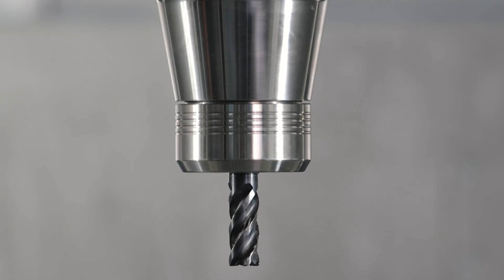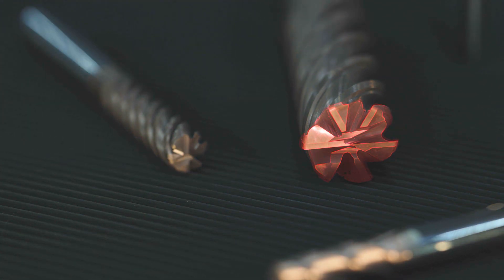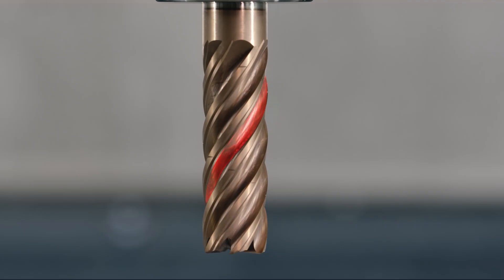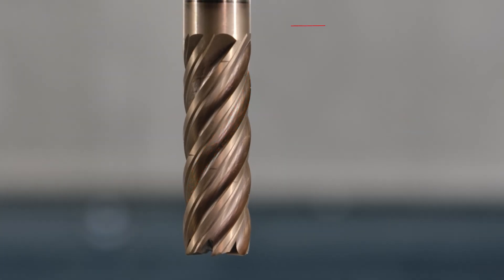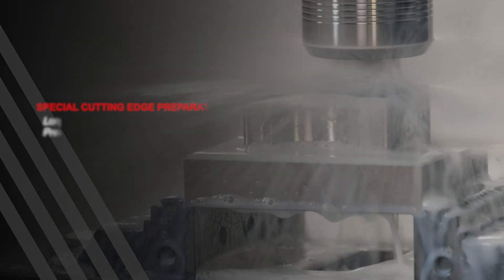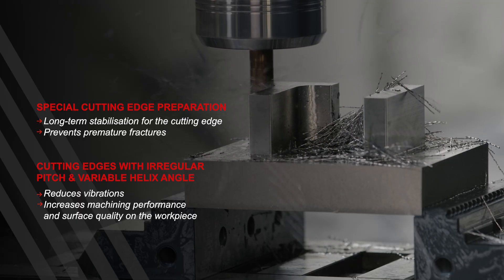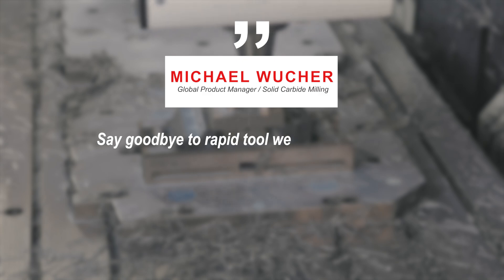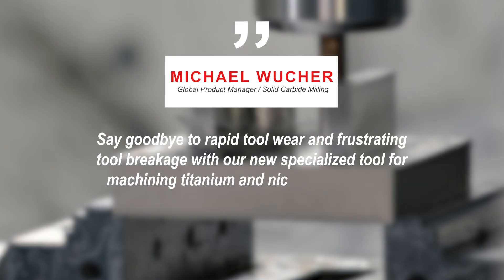MonsterMill ISO-S – The Ultimate Milling Solution for Titanium & Nickel Alloys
💡 MonsterMill ISO-S – Precision for the Toughest Materials
Machining nickel-based alloys and titanium? Conventional tools often fall short.
High tensile strength and extreme heat resistance accelerate wear and increase costs.

👉 The re-engineered MonsterMill ISO-S series from CERATIZIT combines solid carbide, advanced coatings, and precise geometries – delivering stable, high-performance cutting for ISO-S materials.

⚙️ Key Benefits at a Glance:
• Available in 4-, 5-, and now also 6–8-flute versions for finishing
• New trochoidal cutter → smoother load distribution & longer tool life
• Designed to minimise wear and maximise process security
• Ideal for aerospace components, turbine blades, engine parts & more
• Optimised cutting geometry → reduced vibration
• High-performance coating → excellent heat resistance

🔺 Engineered for excellence. Built to perform.